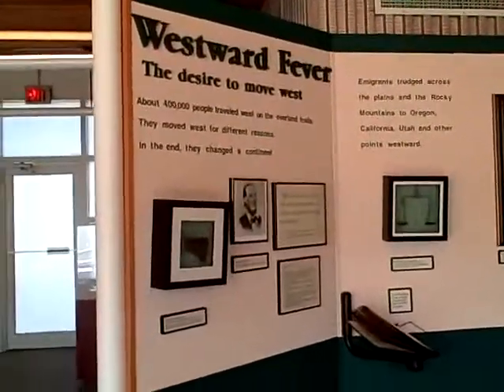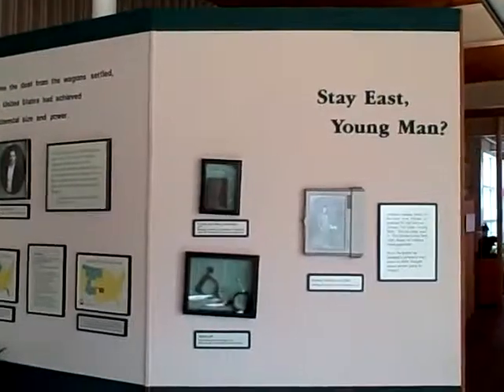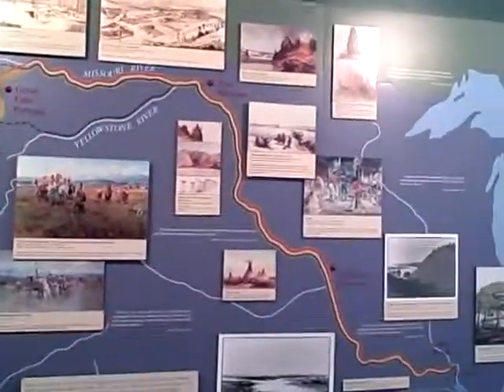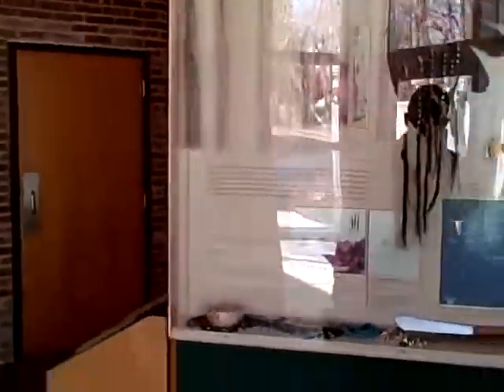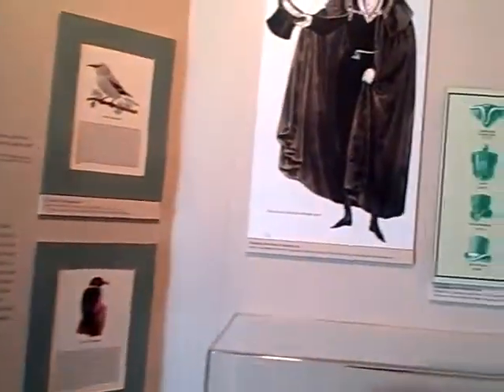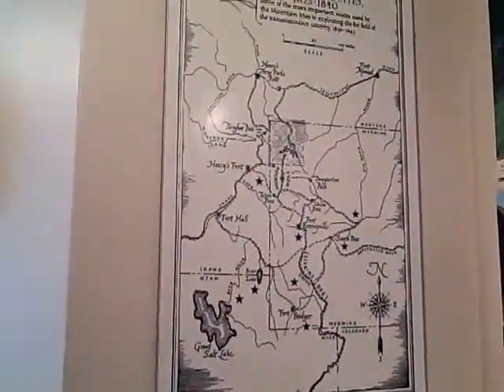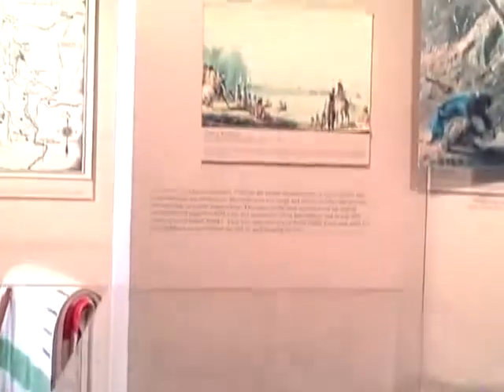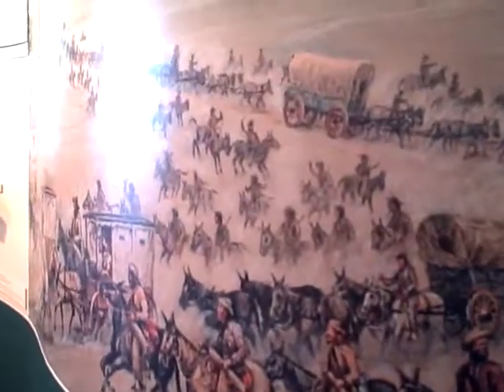National Frontier Trails Center Video Safari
Recorded using a Flip Video camcorder during OCTA-Trails Board mid-year review